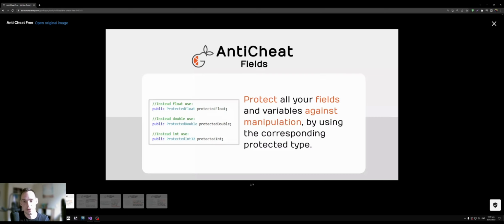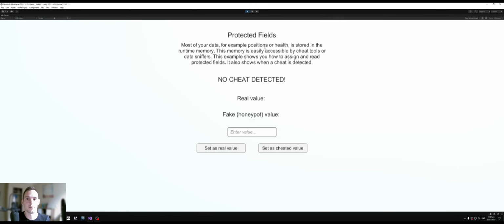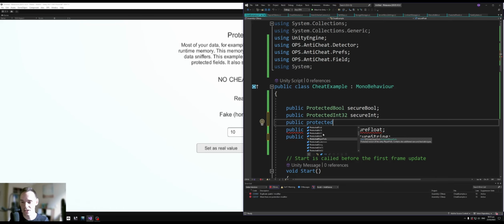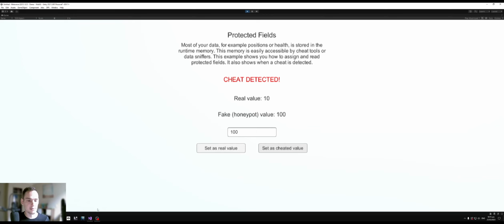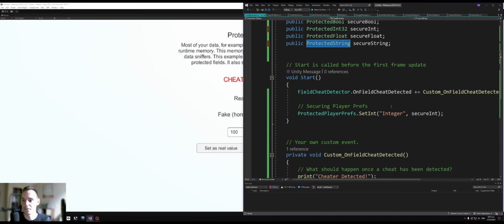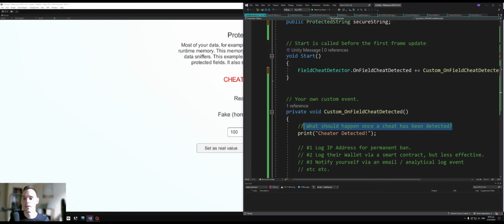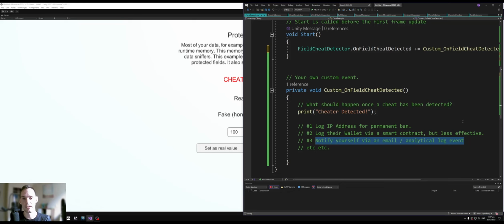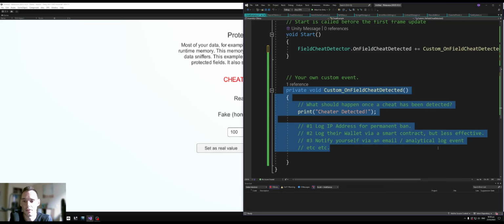Web3Unity - #16 Anti-Cheat In Your Blockchain Game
In this video we learn how to implement an Anti-Cheat system in order to secure our off-chain data. A great example for using this would be to prevent players from changing values being passed to the blockchain, or alternatively, gameplay mechanics as well.